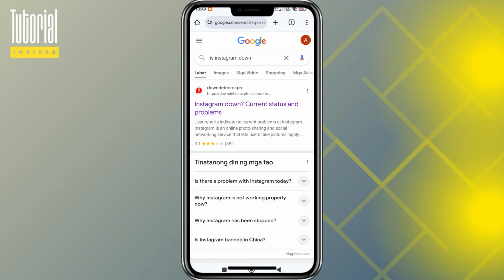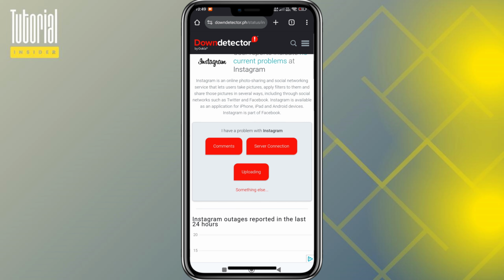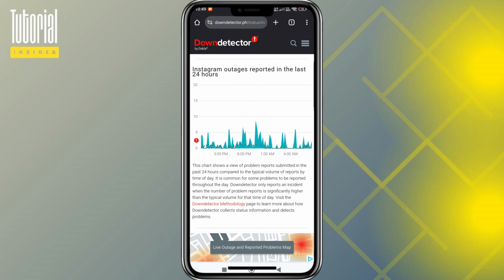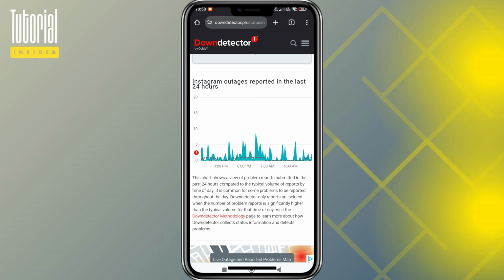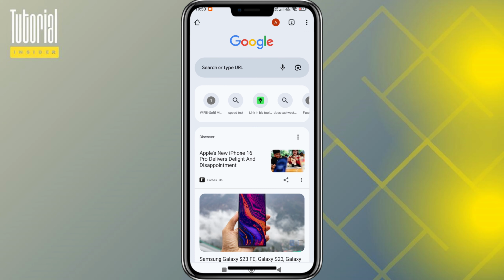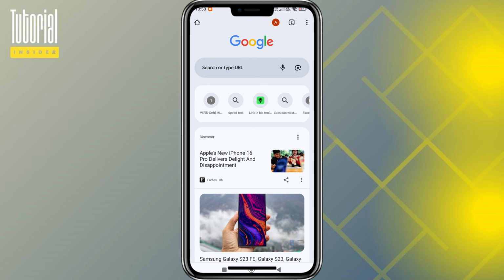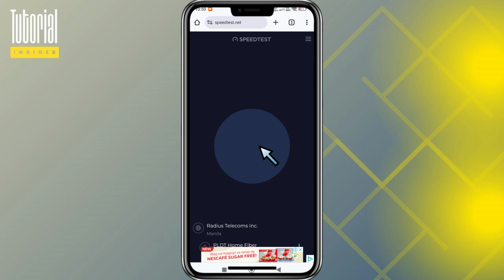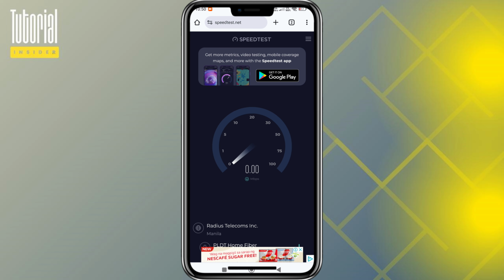How to Fix Instagram Login Error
Struggling with an Instagram login error? This video provides a clear and easy guide to troubleshoot and resolve common Instagram login issues so you can regain access to your account quickly.

💡 In this video, you'll learn:

• Common reasons for Instagram login errors and how to identify the issue.
• Step-by-step instructions for troubleshooting login problems on both the app and the web.
• How to reset your password or recover your account if you're locked out.
• Tips for ensuring a secure and successful login in the future.
• Best practices for keeping your Instagram account secure to avoid future login issues.

Find out how easy it is to fix Instagram login errors and get back into your account without the hassle.